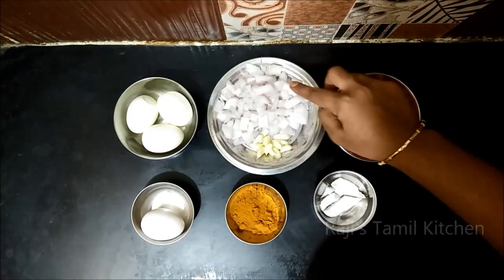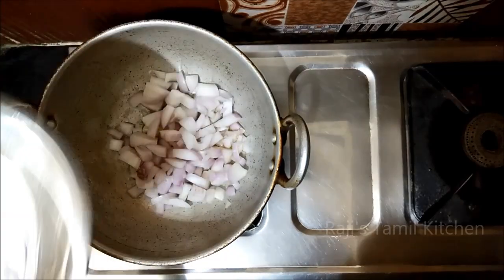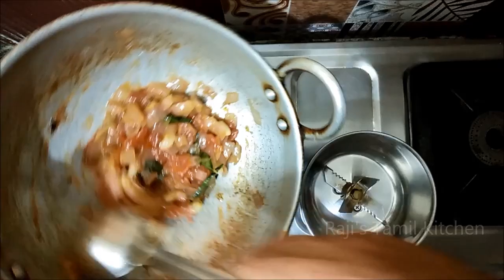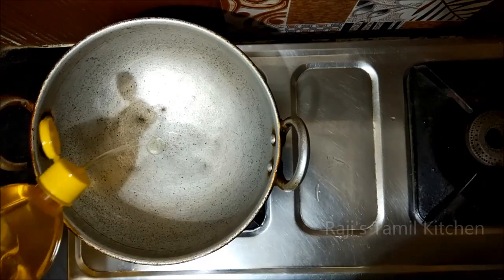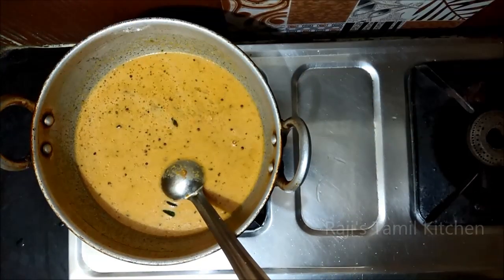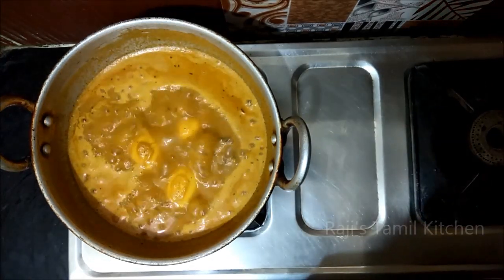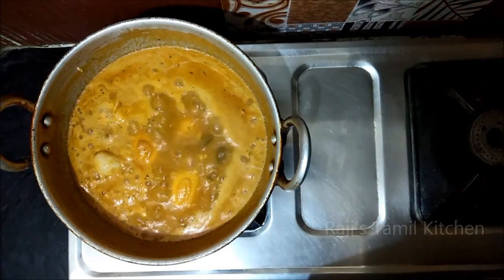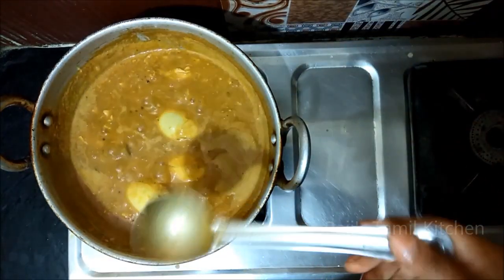Muttai Kulambu in Tamil | முட்டை குழம்பு | Raji's Tamil Kitchen